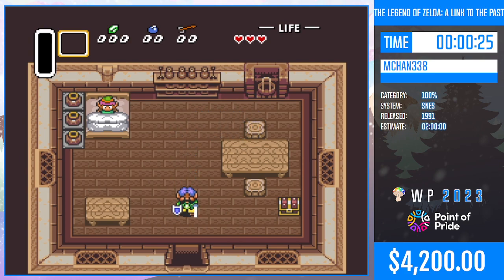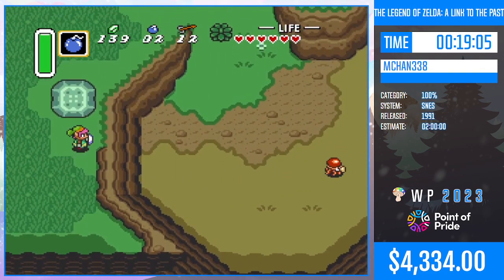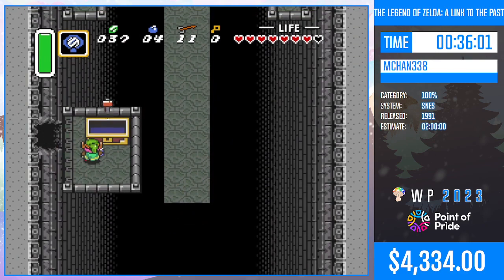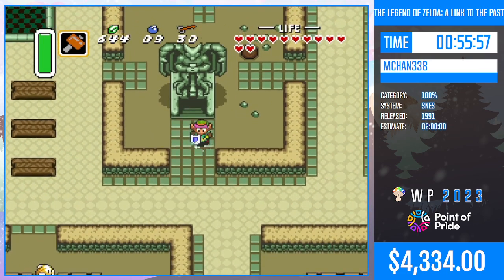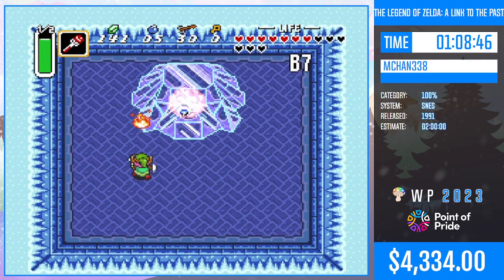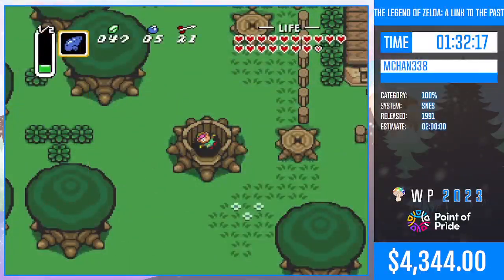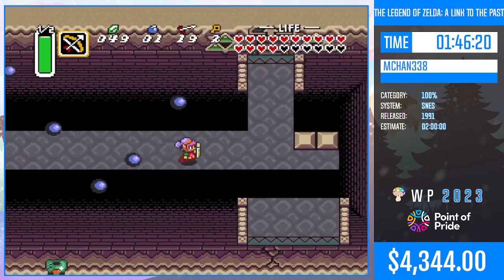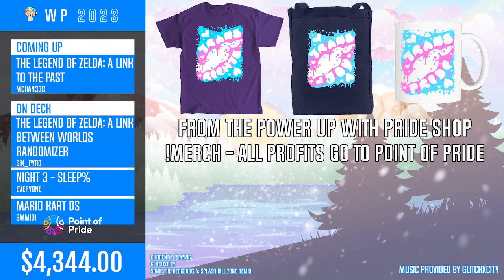Winter Pride 2023 - The Legend of Zelda: A Link To The Past (100% + Any%) by mchan338 in 1:54:34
The Legend of Zelda: A Link To The Past - 1 by mchan338

Originally Broadcast on December 16, 2023

Winter Pride 2023 ran from December 14th - 17th and was hosted

This marathon supported Point of Pride. You can find out more about them or make a donation

Stay up to date on this or future events by visiting